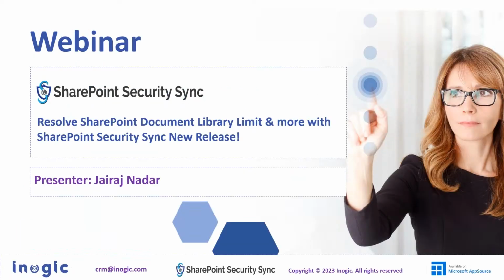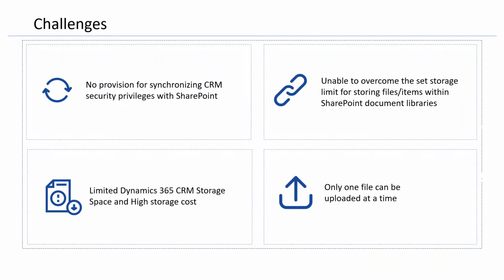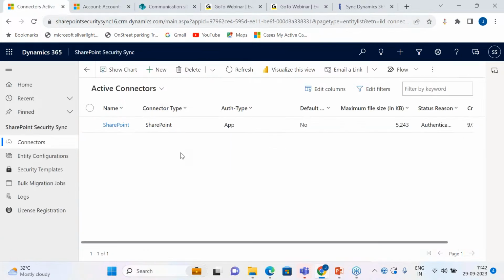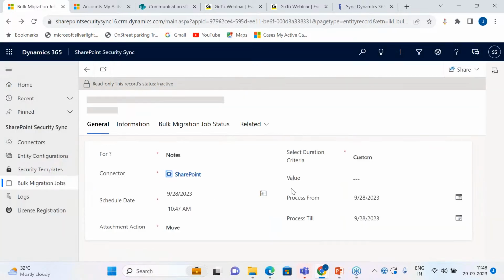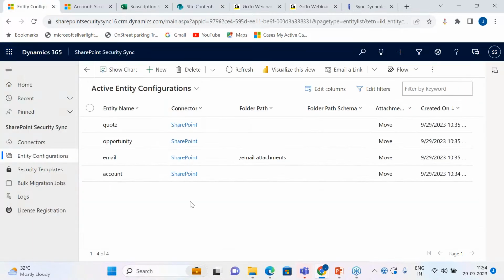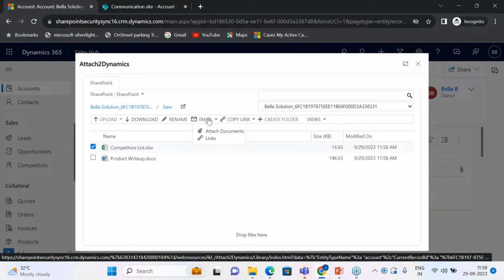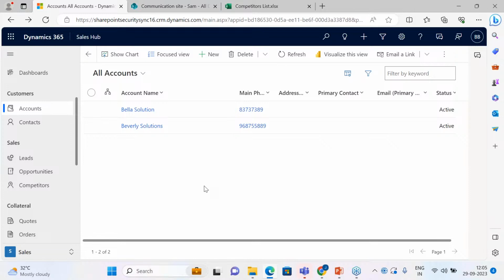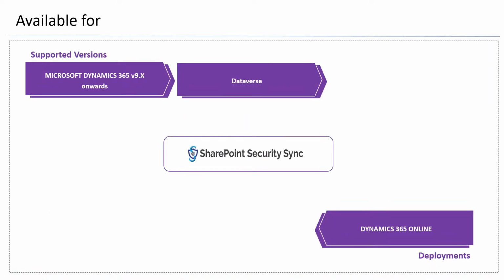Resolve SharePoint Document Library Limit & more with SharePoint Security Sync new release!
● Managers looking for a solution to automatically control who can access CRM documents stored in SharePoint and boost confidentiality
● IT Admins looking for solutions to save Dynamics 365 CRM storage space and costs
● Organizations aiming to leverage automation for document security management

Ask any CRM user, and they are likely to feel handicapped by the tedious manual process of secure document transfer to/from SharePoint.
Businesses using Microsoft Dynamics 365 for customer relations and sales accumulate significant data in notes, sales materials, and email attachments. This data build-up can hinder CRM performance, especially in tasks like searching and retrieving records.

This webinar will cover the latest features of our SharePoint Security Sync app, a 5-star rated Microsoft AppSource Preferred App enabling users to sync security privileges from Microsoft Dynamics 365 to SharePoint.

Key highlights
● Create multiple folders for activity entities in SharePoint
● Migrate email body content to SharePoint
● Drag and drop files into folders from Attach2Dynamics UI
● Upload a single file of up to 1.5 GB from Attach2Dynamics UI to SharePoint
● Create customized email descriptions. Edit the default text “Link generated by Attach2Dynamics” and add any preferred content
● Enables users to use Attach2Dynamics UI to upload files for up to 100 records from the home grid to SharePoint
● Sync security privileges as per the modernized business unit feature
● Bulk Move History Notes/Email/Sales Literature Attachments to Cloud Storage or Assets to SharePoint.
●  Auto-sync security privileges from Dynamics 365 CRM to SharePoint